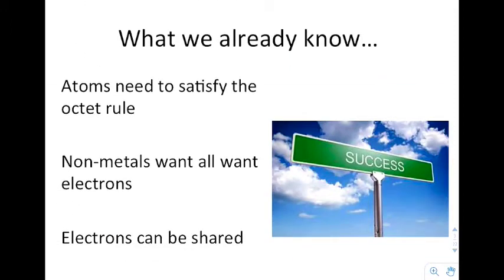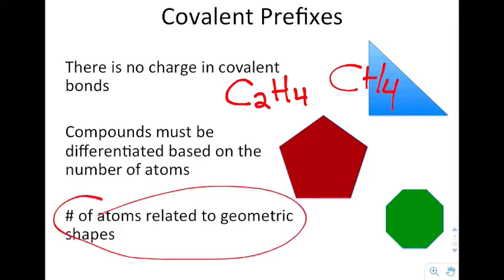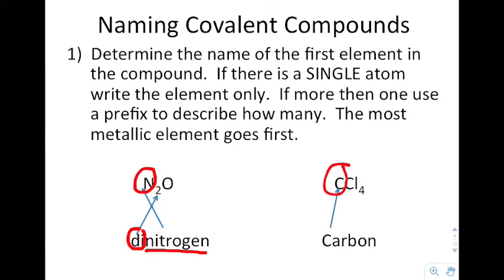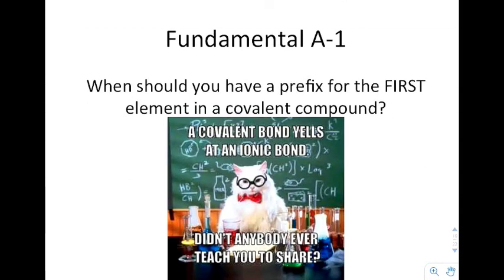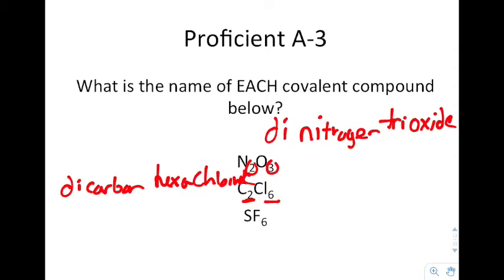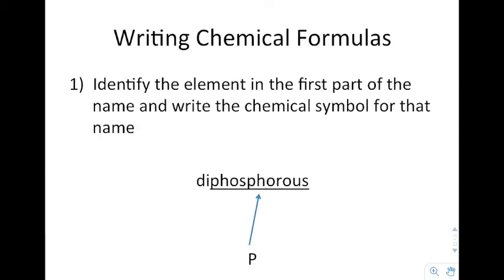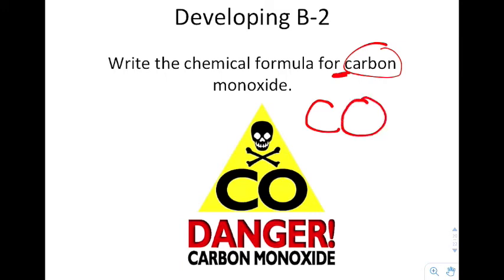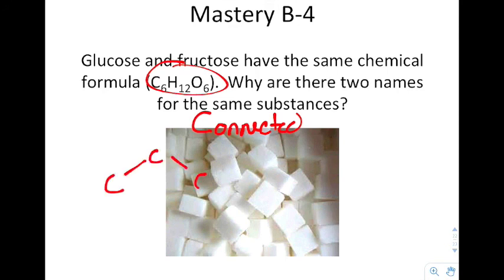IPC C 4 4 What do I call you